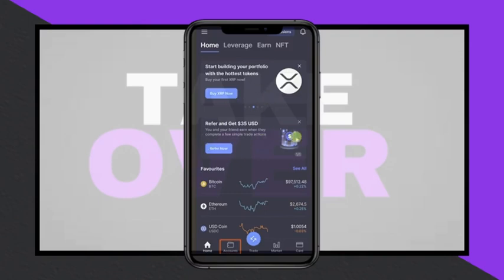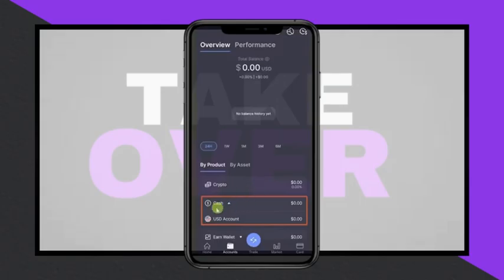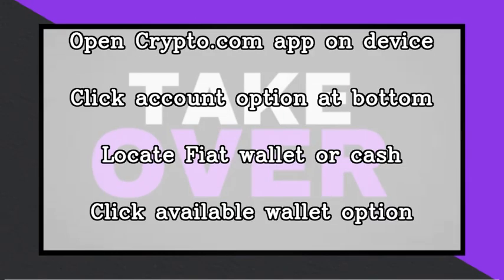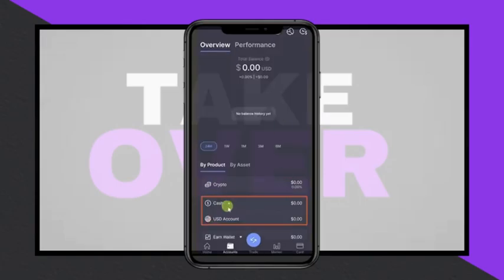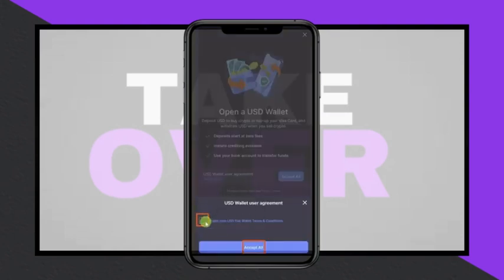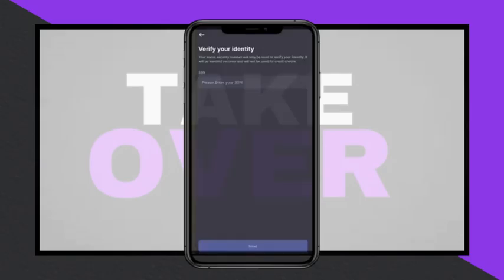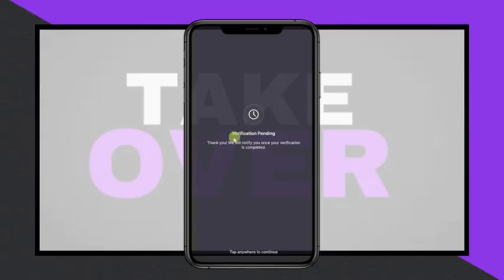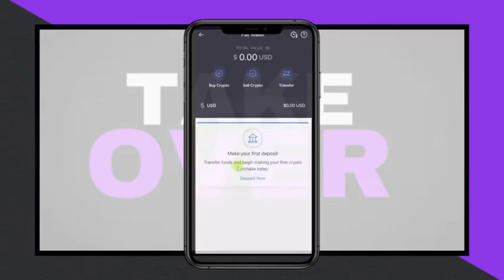How To Add Fiat Wallet To Crypto.com